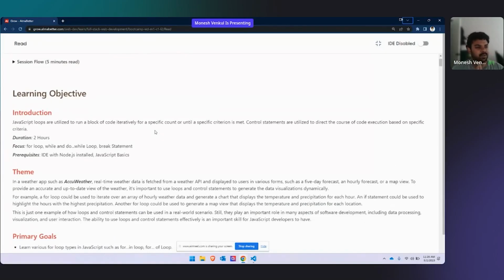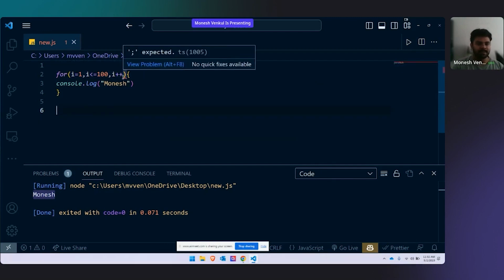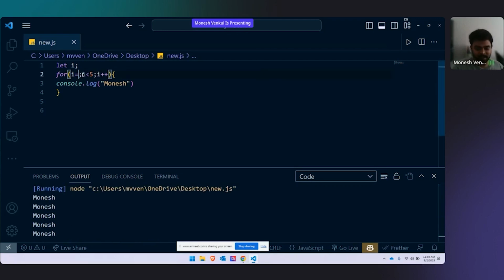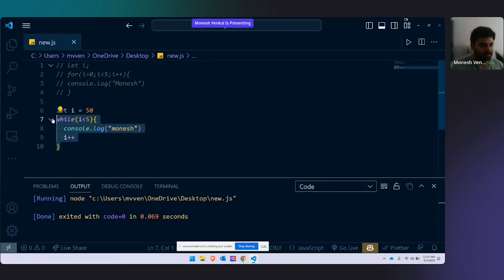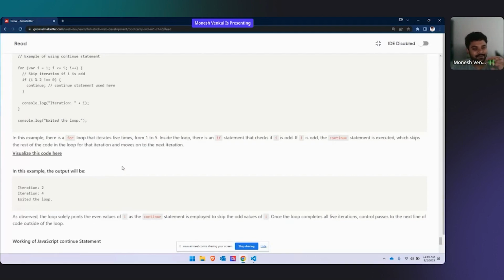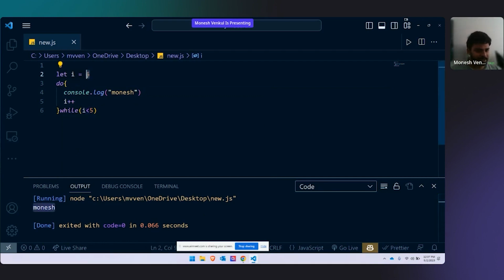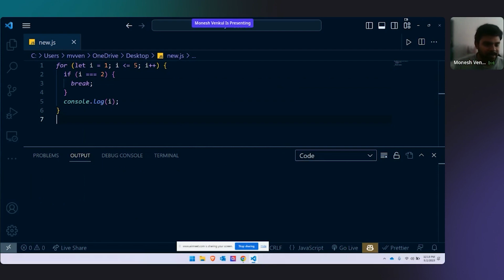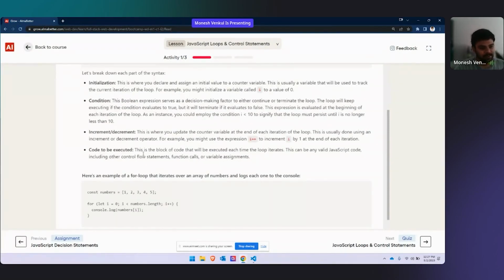JavaScript Loops & Control Statements VIDEO 2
Introduction
JavaScript loops are utilized to run a block of code iteratively for a specific count or until a specific criterion is met. Control statements are utilized to direct the course of code execution based on specific criteria.
Focus: For loop, While and do...while Loop, Break Statement
Prerequisites: VS Code IDE with Node.js installed, JavaScript Basics